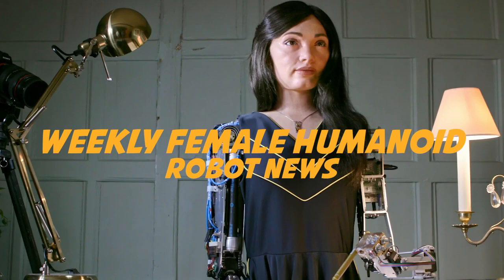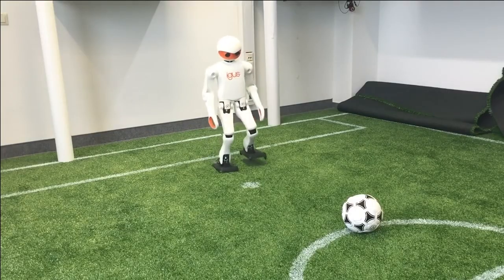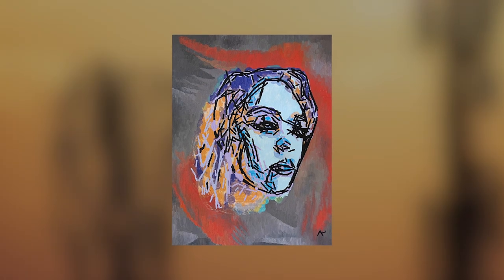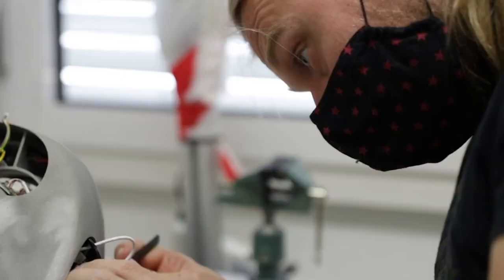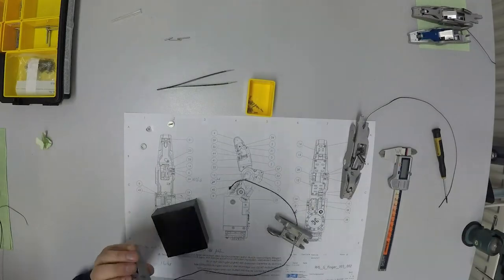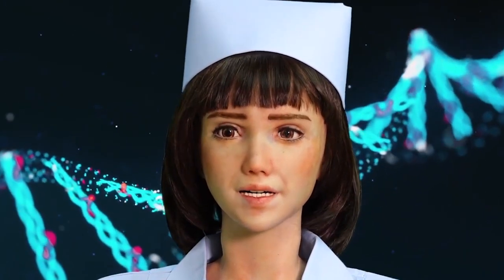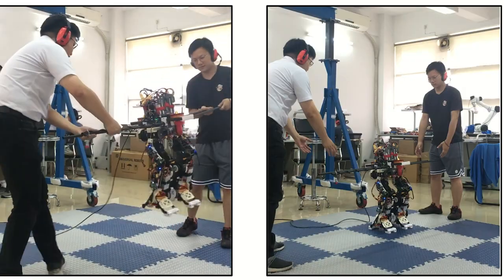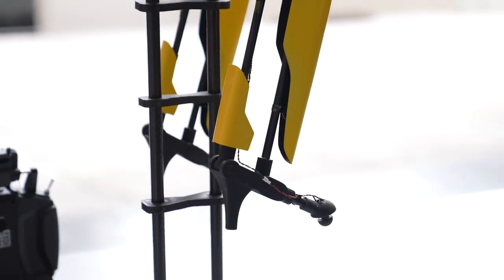FINALLY REVEALED! New Female Humanoid Robot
igus Brand New Low-Cost Humanoid Robot
Man, machine, or both? Humanoid robots are no longer just science fiction. They are reality. igus® has been researching humanoid robotics for some time now and presented a prototype of its motion plastics bot at Hannover Messe 2022. The igus motion plastics bot is a humanoid robot that combines the advantages of high-performance plastics and Low Cost Automation. Robots have become an integral part of our everyday lives. Since the transition to Industry 4.0, more and more tasks are being automated. As a result, the industry is seeing new forms of robotics emerging. But robots can also make things easier in our daily routines. A humanoid that is both functional and friendly and has human features can support humans not as a machine but as a partner. There has been steady progress in humanoid robotics research and development. For example, a research team at the Chemnitz University of Technology is developing an e-skin - a touch-sensitive electronic skin that could make humanoid robots even more human-like. Driven by the question of the direction into which robotics can develop, igus has spent some time working on its own vision of a humanoid robot - the motion plastics bot.

AiDa Paints Glastonbury's Headliners
An ultra-realistic humanoid robot has created portraits of artists headlining this year's Glastonbury Festival. Ai-Da Robot used cameras and computer memory to draw Billie Eilish, Diana Ross, Kendrick Lamar and Sir Paul McCartney. After scanning the images, it used a robotic arm to create a layered and scaled multi-dimensional portrait. The robot is also due to give live painting demonstrations alongside its work during the Somerset festival. It will unveil the works in the Shangri La field which will also see performances from Kae Tempest, Fatboy Slim and Shy FX.
The high tech robot - which was built in 2019 and previously painted a portrait of the Queen for the Diamond Jubilee - said: "I'm looking forward to meeting new people and experiencing the unique atmosphere. Well, it's a kind of fun thing for me to do. I'll be at ShangriLa, and I'm doing some portraits - I hope that my art encourages discussion about art, music, and of course our futures." Creator and project director of Ai-Da Robot, Aidan Meller, said: "After making history with her self portraits, Ai-Da is continually developing her skills. It's an exciting time as her painting ability is progressing, and there's a lot of innovation." Festival goers are able to watch how it works, with two painting sessions taking place on each day throughout the event.

German Aerospace Center Showcasing Humanoid Robots
Robotics enthusiasts can check out the latest innovations at the popular automatica event, taking place in Munich. The DLR (German Aerospace Center) Institute of Robotics and Mechatronics has some cool robots and technologies to display. Rollin’ Justin and David aren’t new, but for the first time, DLR wants to enhance their capabilities via a remote control center. These assistance robots with anthropomorphic features are meant to improve the lives of people with physical disabilities. DLR’s new Smile2gether project is researching the addition of a control center that would coordinate the two robots remotely, to make them even more efficient. David is currently still a torso with a head and arms, but DLR continues to develop it into a full-sized humanoid robot.